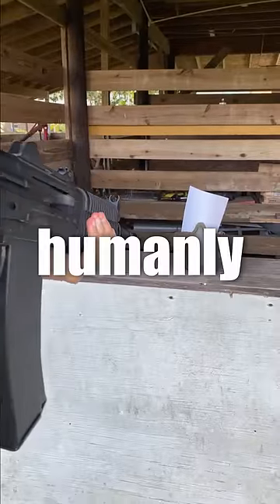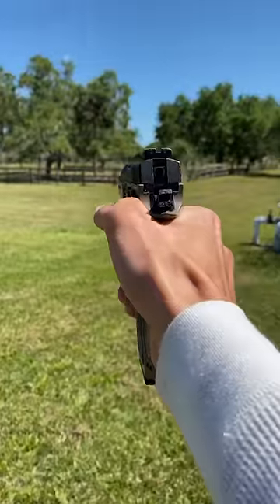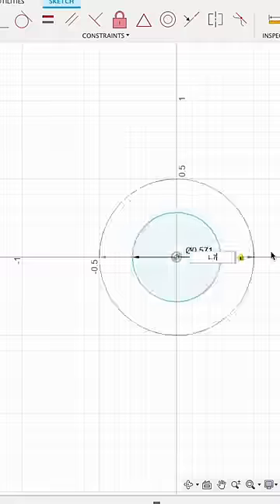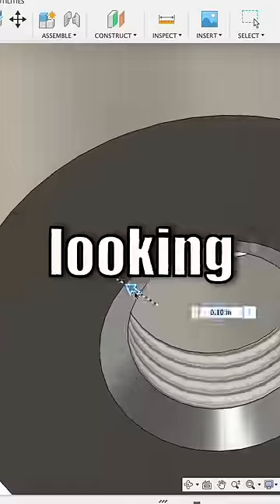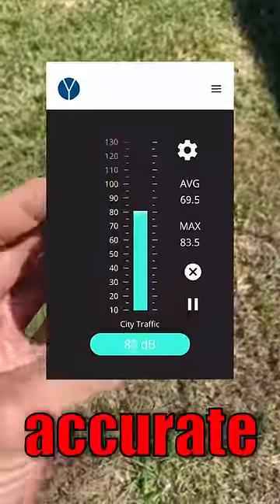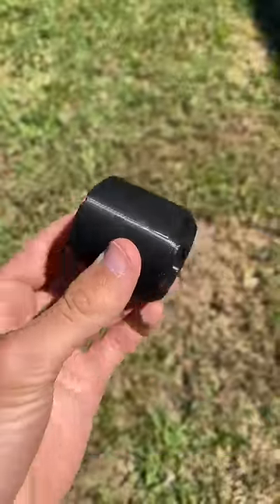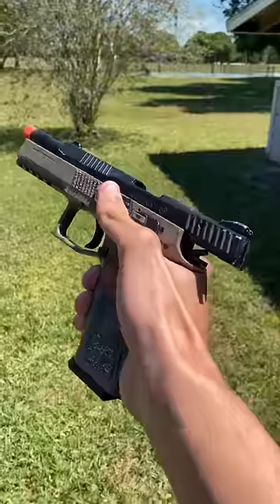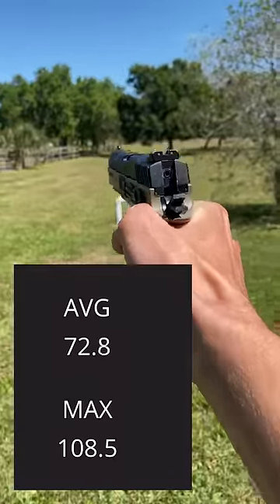The LOUDEST Airsoft Pistol Ever Made 😤